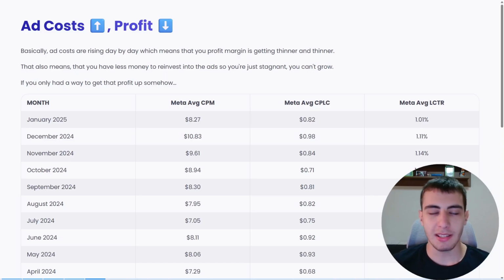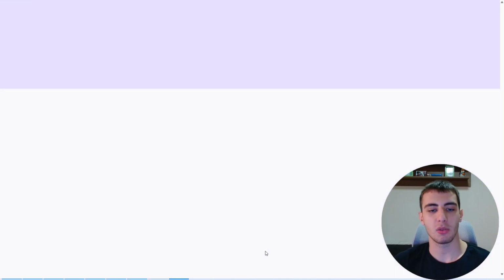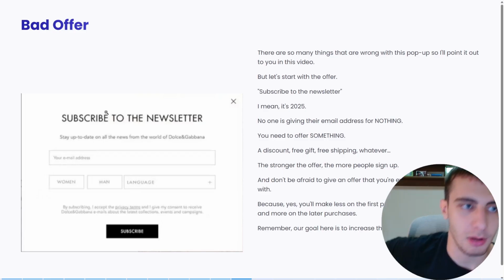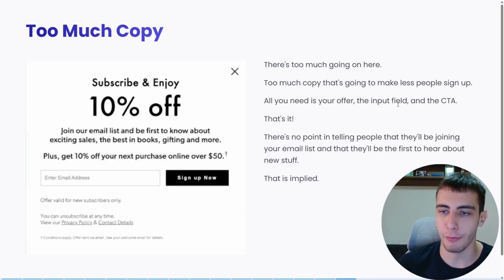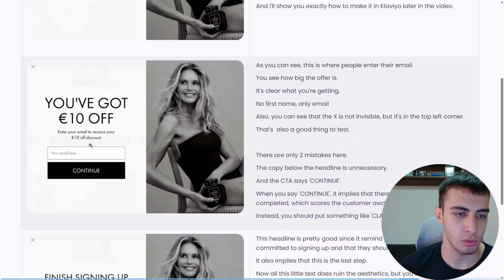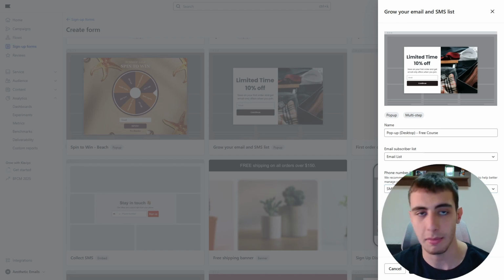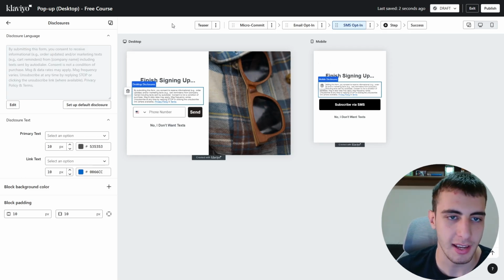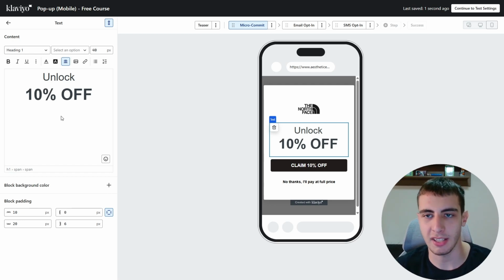How to Create a High Converting Pop-up Form Inside Klaviyo | FREE Email Marketing Course (2026)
Let me show you how to create a high converting pop-up form inside Klaviyo  as a complete beginner.

00:00 - Intro
00:32 - The Big eComm Problem
06:27 - Why is Having a Pop-up Form so Important?
9:35 - 7 Common Mistakes
18:15 - Great Examples
26:50 - Pop-up Form Design Tutorial in Klaviyo

In this video, I'm teaching you how to create a high-converting pop-up form in Klaviyo for your Shopify eCommerce brand as a complete beginner. This way, you'll be able to grow your email list fast and scale with email marketing. You won't need to rely on paid ads anymore and you'll scale predictably month after month. Pop-up form is literally one of the most important parts of the marketing funnel for any eCommerce brand.